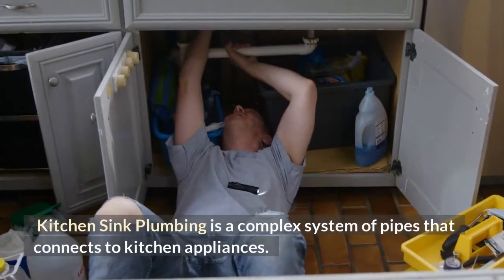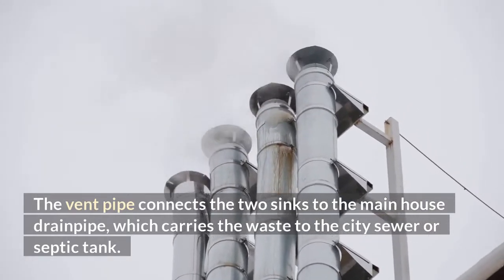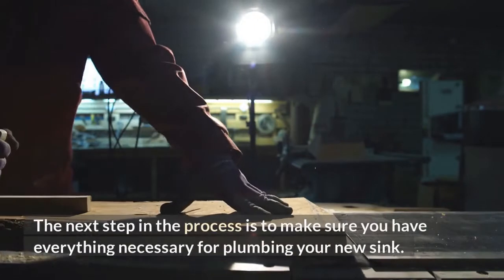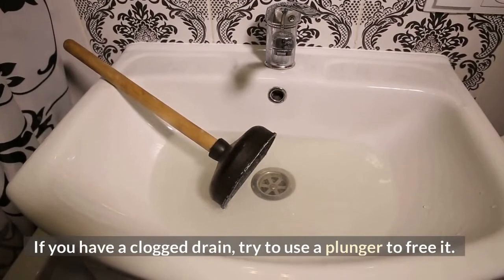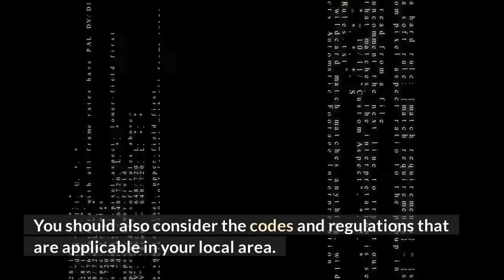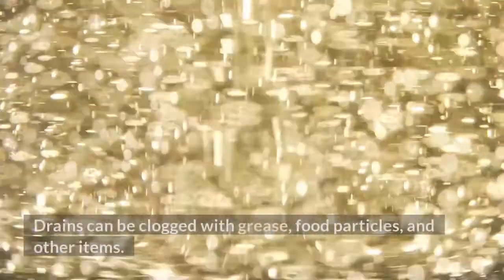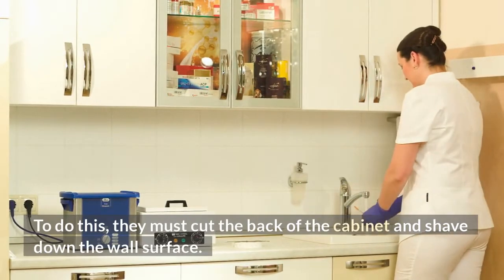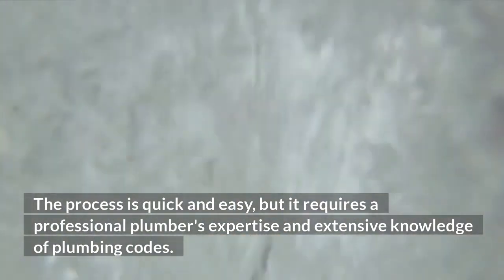Kitchen Sink Plumbing- Peerless Plumbing Company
Before you can fix your clogged sink, you must first determine if it's the plumbing problem. You should check for leaks, tighten the connectors and dry up any water spillage. If all the above methods do not work, call a plumber. If the water drains slowly, starchy foods and paper products may be the culprit. If this doesn't help, you can try a drain snake. However, this method is only effective if you have some knowledge about plumbing.

Water meters are important for proper kitchen sink plumbing. They are usually located in a box outside near the curb or sidewalk. Indoor water meters are also common. You can find the water meter near the water valve under the kitchen sink. You should know where the meter is before you do any repairs. Getting it checked by a plumber will ensure safety and prevent future problems. But how do you know if your water meter is working correctly?

Before you start plumbing the kitchen sink, you should make sure you install the proper vent. There are two types: dry and wet vents. If you choose the former, you'll need to run the vent pipe under the sink. The wet vent requires oversize vent pipes that carry water in a horizontal branch. In contrast, standard dry vents must rise at a 45-degree angle. In addition, the floor drain pipe should be at least 4 inches long and glued. If the floor drain pipe is too short, it will turn into an S-trap.